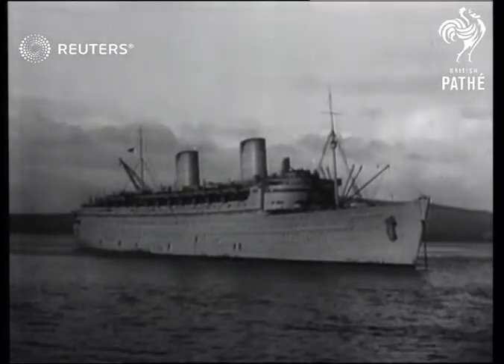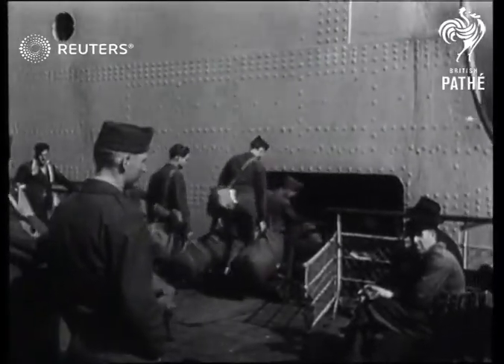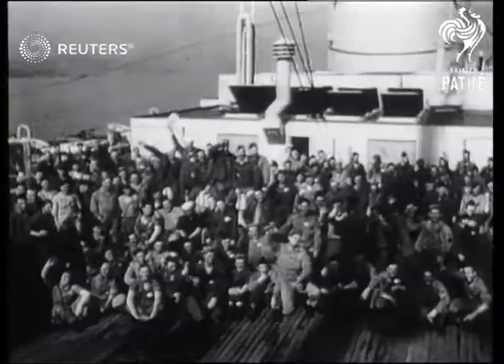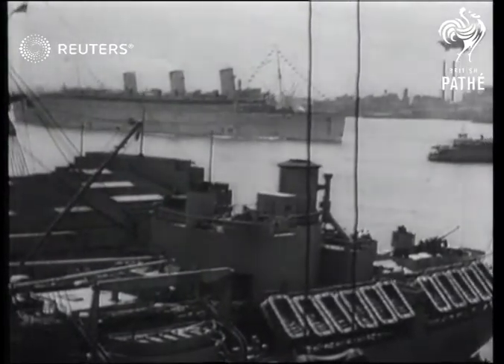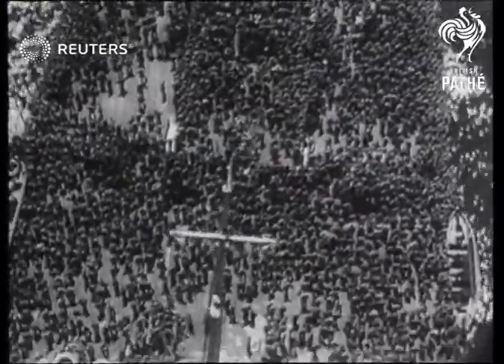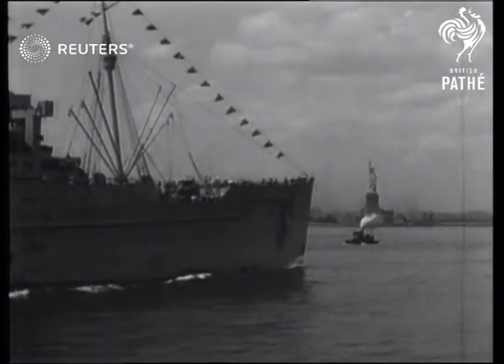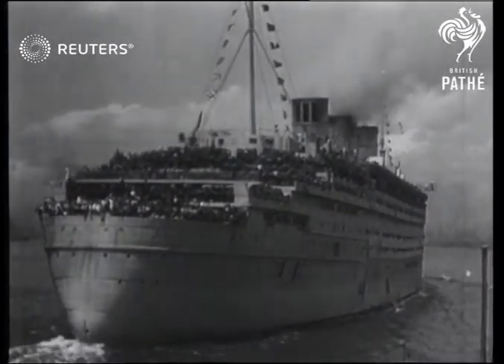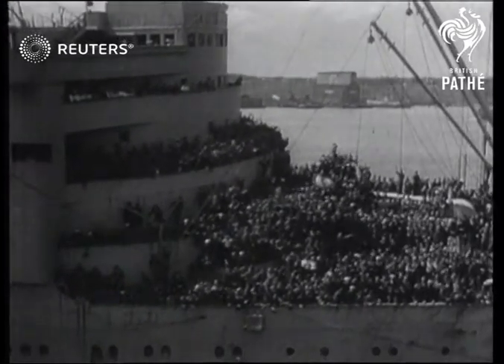Ocean liners transport American servicemen back home (1945)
American troops return to USA via passenger ships

Full Description:

SLATE INFORMATION: Giant Liners as Troopships

VARIOUS:
EXT

"QUEEN ELIZABETH", Liner. Shots of G.I.s embarking at Scottish port, on deck.

"QUEEN MARY" Ship Arriving at New york w. G.I.s. Troops on deck. Aerial view of whole ship V.G.

Ships and Boats; SS Queen Elizabeth

SS Queen Mary, GI's, soldiers, decks, American servicemen, ocean liners, New York, Army, Navy, Statue of Liberty
Background: American troops return to USA via passenger ships